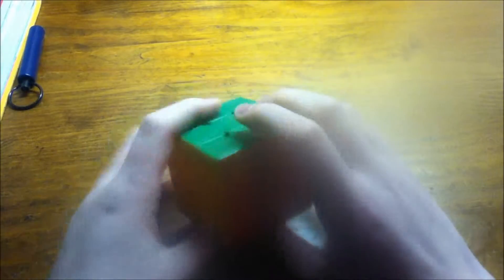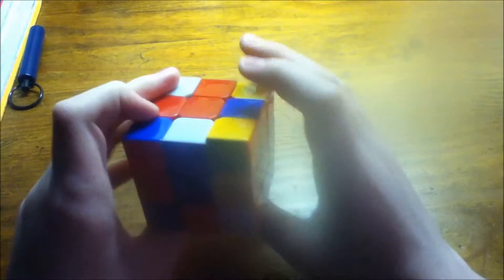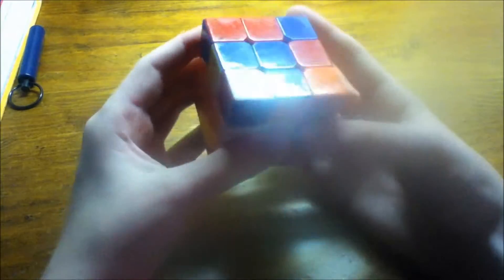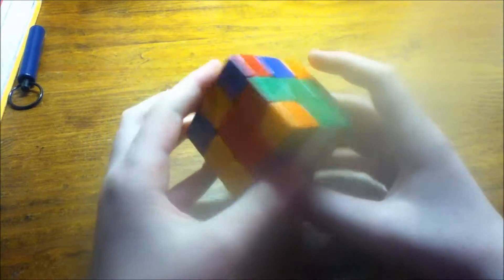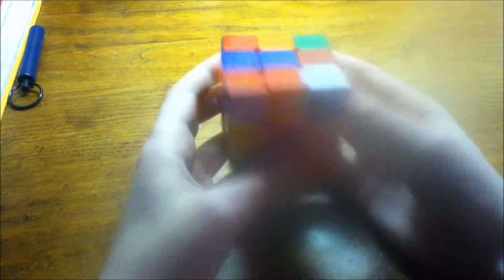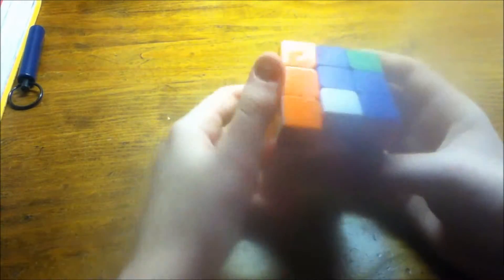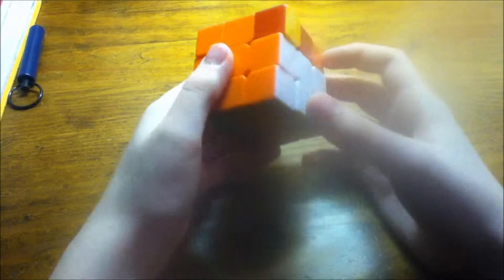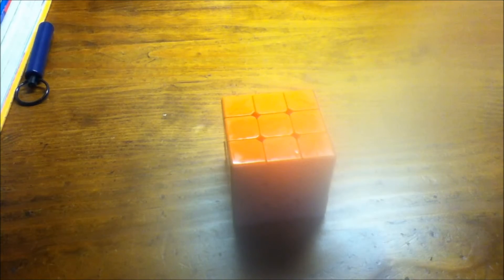Cubing Stuff: 3x3 Examle solves #2 w/TheEverything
Watch as TheEverything shows everyone a couple of example solves!

It tells me that people watch my videos and you want to see more of them!

If you haven't already, go Check out TMCCubing. He is a good friend of mine! Channel